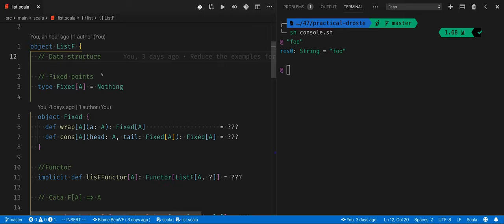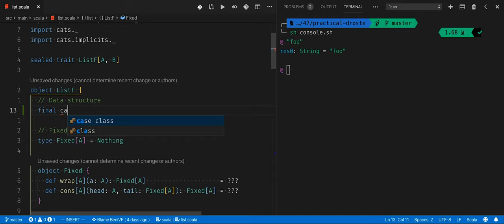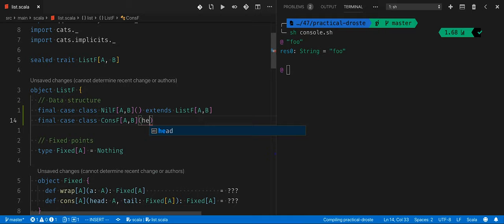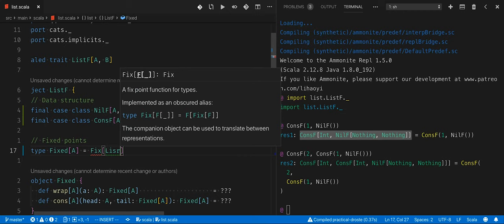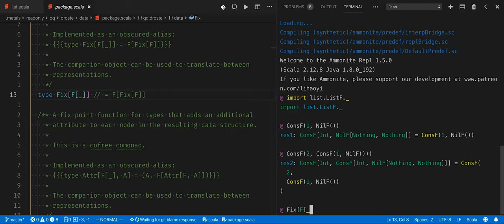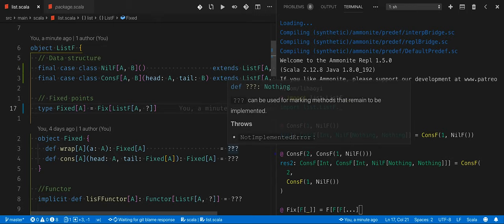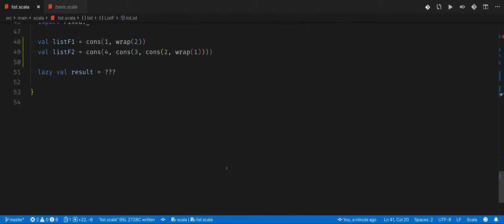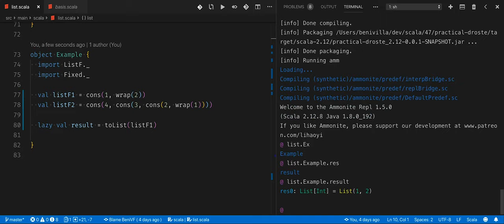Practical Droste - live coding with Beni Villa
In this internal webcast with the 47 Degrees team, Beni Villa takes us through some practical knowledge of the Droste open source library and some theoretical concepts regarding recursion schemes.